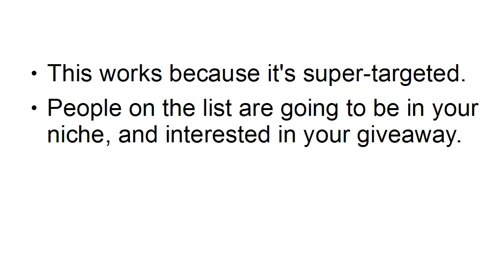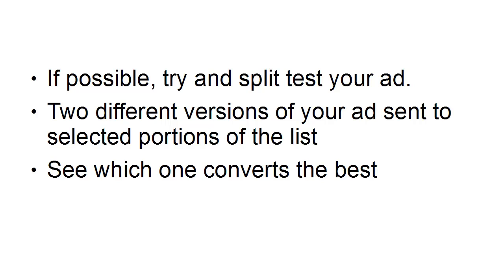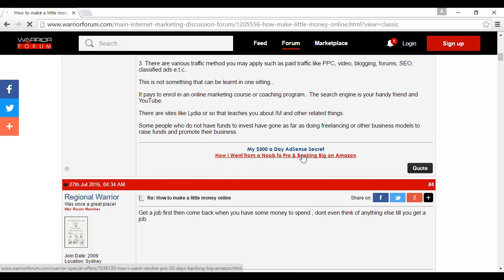Traffic Generation for Your Sales Funnels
Traffic is the life-blood of any online business.  Without traffic, there are no customers, no sales and therefore no money.  We are all in business to generate money and if we are not doing that, we are not going to be in business for long.

Some excellent ways to generate traffic include solo advertising.  It is vital that we are sure of our target market so that we can market to the right people.  Any old solo would not be good because the audience may not be qualified to consider your business as something that is good for them.

It is also a good idea to split test your advertising.  This is quite simple to do if you have the right software.  Split testing means that you will be able to produce different adverts for the same outcome and see which advert works best.  This will enable you to use the most effective advertising in future.

Good places to look for solo advertising include

Another good source of traffic is social media.  It is vital to consider that social media does not drive as much traffic as solo advertising.  You should have a link on each social media profile for a website or squeeze page.

You should promote your social media channels on different social media channels as well as on printed materials.  Examples of the former would include the links from my YouTube channel to my website and to my Facebook page.  It is possible to get a link a digital business card from Twitter.  However, you may prefer to link Twitter directly to your main website.

The video also includes a warning against using Adwords.

I hope this video has provided you with some ideas on how to generate more traffic to your squeeze page.

Claim your free lifetime membership to our online training portal for internet entrepreneurs at the following link...

Like our Facebook page at...